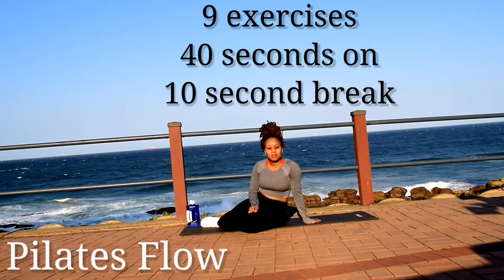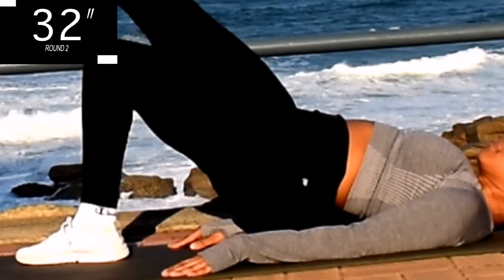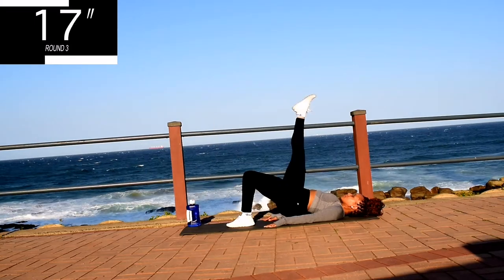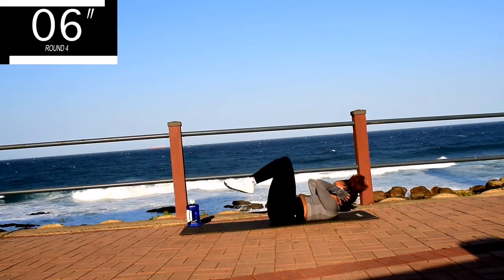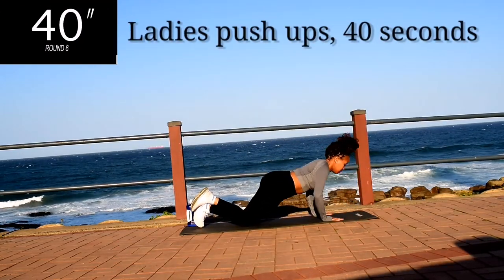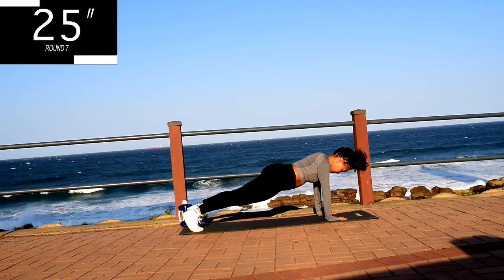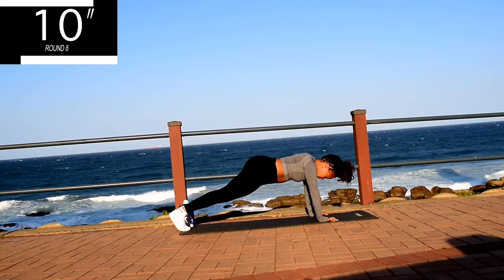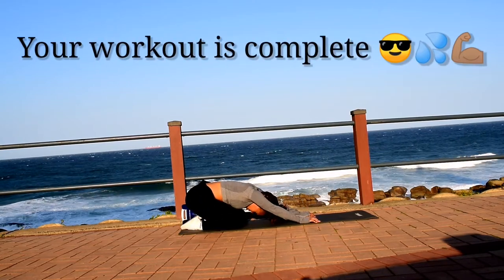Quick Pilates Flow | South African YouTuber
In this video,  I guide you (step by step) through an easy-to-follow, pilates flow workout! Remember to warm up before each workout and stretch after your workout to reduce muscle stiffness as well as prevent you from possible injury.